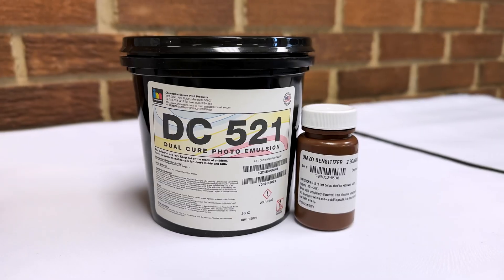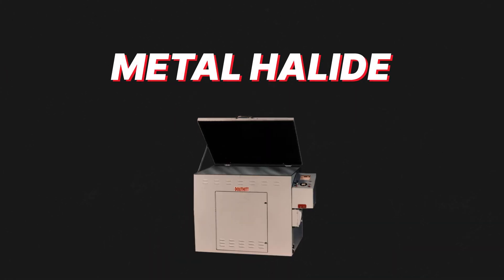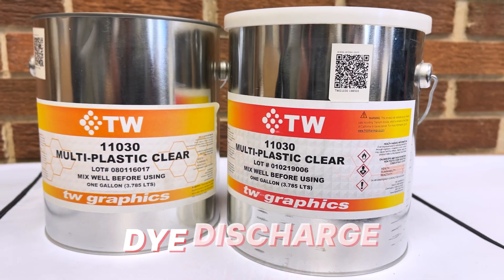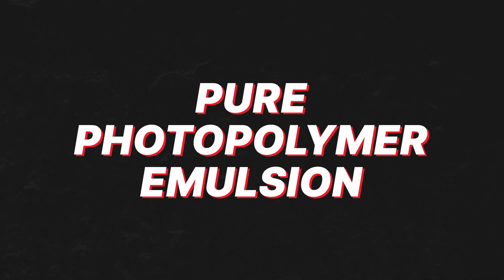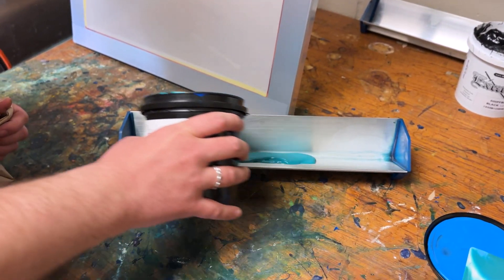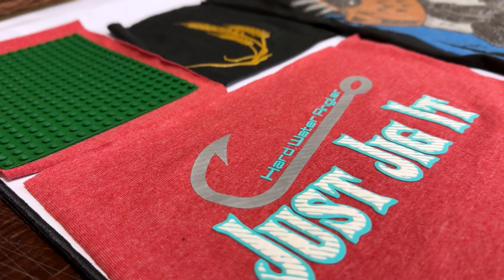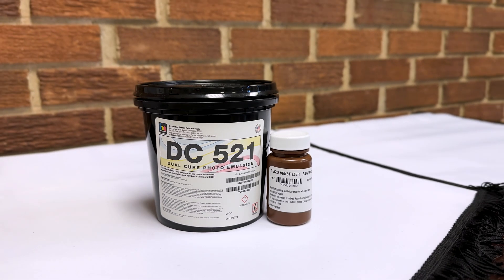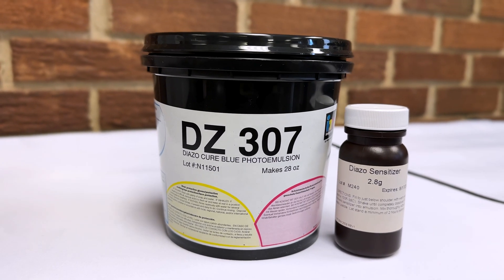How to Choose the Right Screen Printing Emulsion | Emulsion by Discovery Lancer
Not sure which emulsion is right for your screen printing setup? In this video, Cam from Discovery Lancer breaks down the key factors you need to consider—like your ✔️ light source, ✔️ ink type, and ✔️ production needs—to help you make the best choice. Learn the differences between popular emulsions like ChromaBlue®, Hydro-X, DC 521, and DZ 307, and discover which ones work best with plastisol, water-based, dye discharge, silicone, and UV inks.

Welcome to Discovery Lancer, your go-to online store for wholesale printing products, equipment, and supplies! With over 50 years of experience, we specialize in screen printing, heat transfer, and Direct To Film (DTF) technologies, serving businesses of all sizes across North America. Our extensive catalogue includes everything from Excalibur plastisol inks to cutting-edge Direct To Film (DTF) products and supplies, ensuring we meet all your printing needs. We’re committed to providing superior service, fast shipping, and innovative solutions to help you succeed. Discover the difference with Discovery Lancer today!

At Discovery Lancer, we take pride in being more than just a supplier. For over 50 years, we’ve partnered with screen printers and businesses of all sizes, providing them with the tools they need to succeed. Whether you’re looking for Excalibur plastisol inks, screen printing equipment, or Direct To Film (DTF) supplies, we offer a convenient online store where you can find everything you need, all in one place.

Recent Google Reviews about Discovery Lancer:

"Really Fast, great service and great quality DTF transfer printing." -ALT Marketing

"Great company to deal with. We recently changed over to Discovery Lancer for our DTF needs. Great products and customer service." -George Merjavec

"I have been dealing with the Discovery Lancer from day 1 for over 40 years. Great team with superior products and service. I owe a great deal of my knowledge to the team at Discovery Lancer. I highly recommend anyone seeking knowledge and great products and service to jump on board with this team." -Dave Sim